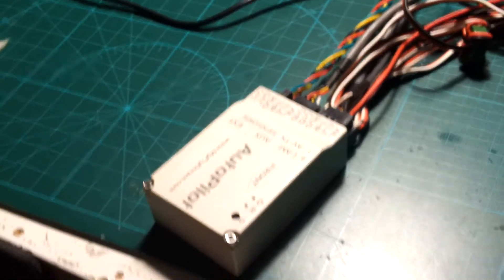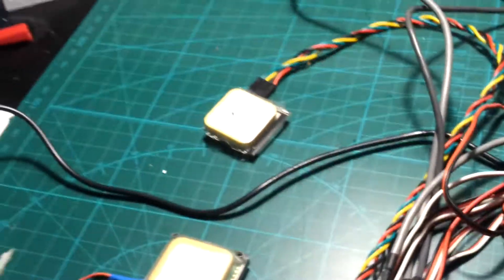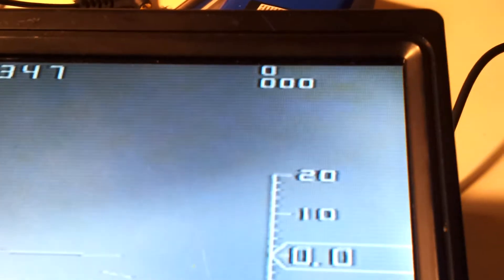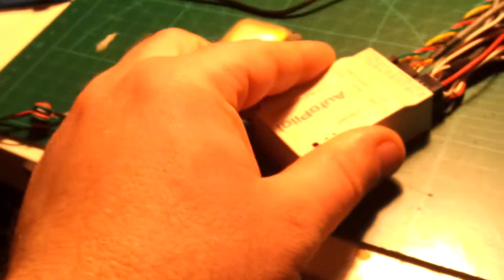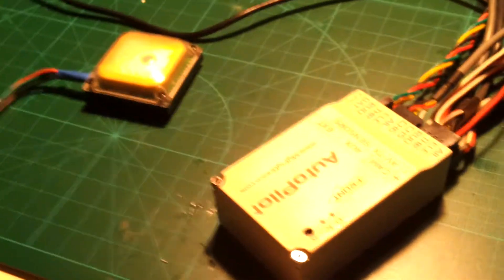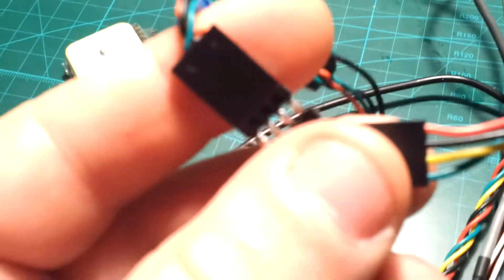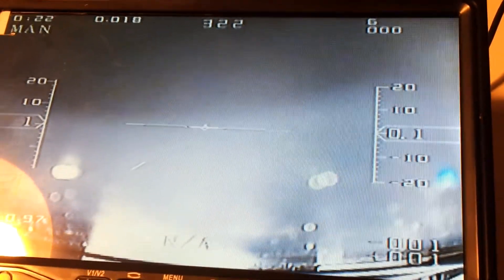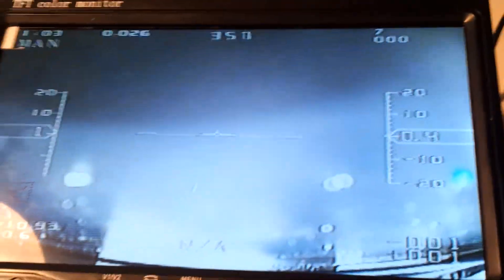MyFlyDream Autopilot GPS Problems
With the GPS from MFD, its not working correct. With the GPS from the FY31Ap, all is fine.